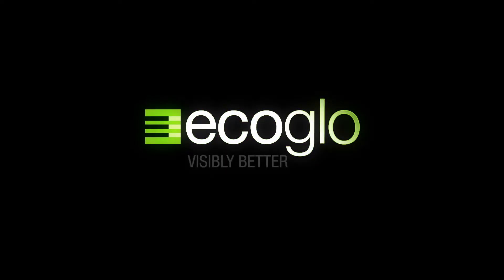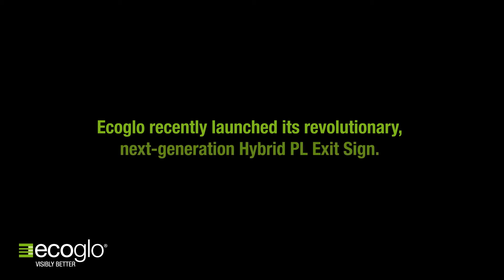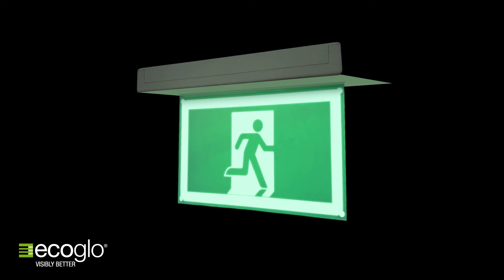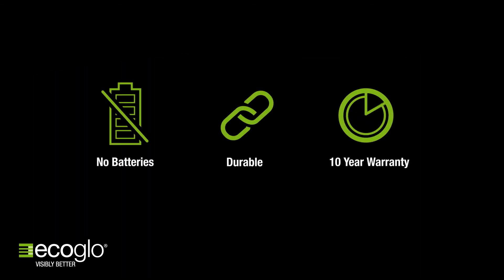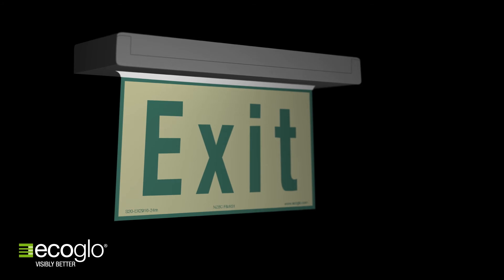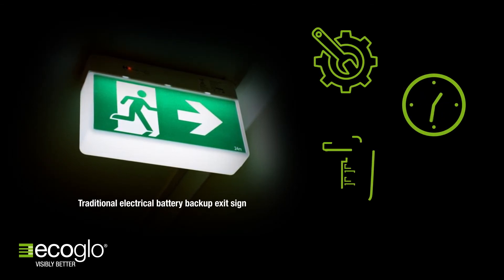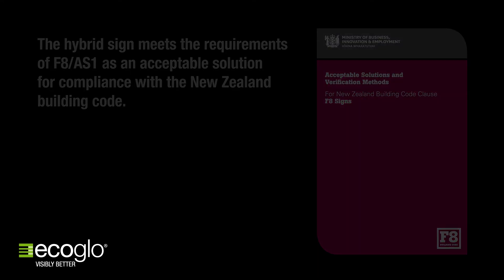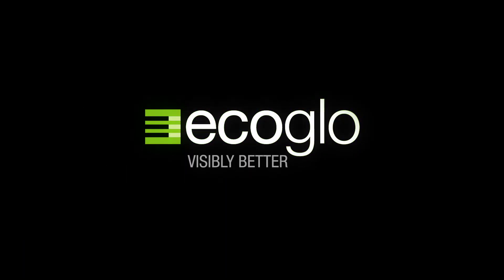Ecoglo New Zealand - Hybrid PL Exit Sign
A brief explanation of how Ecoglo's hybrid PL exit sign works and how it meets F8/AS1 requirements of the New Zealand Building Code.